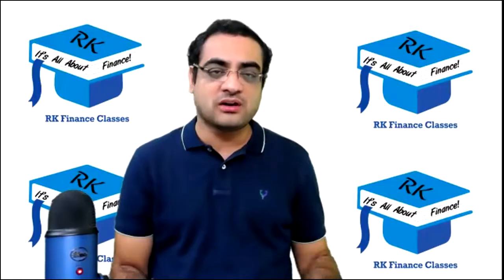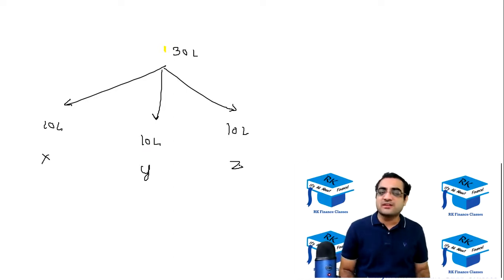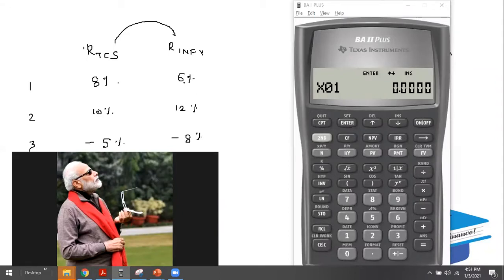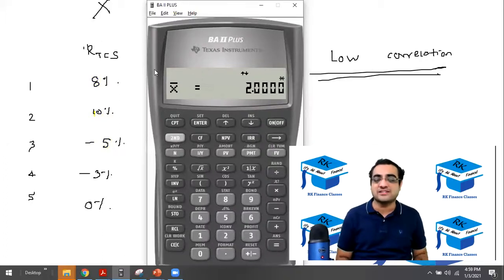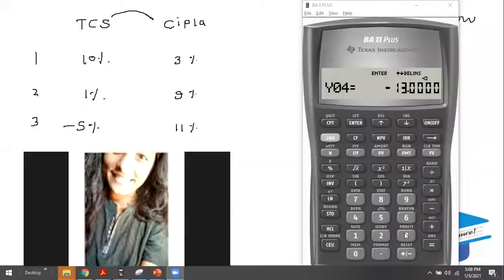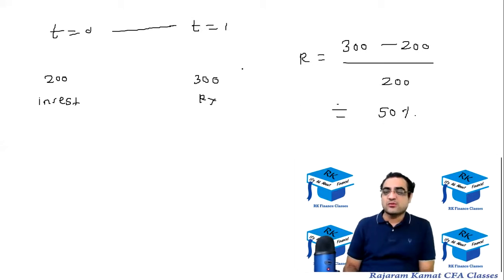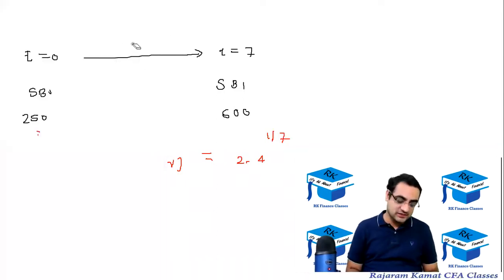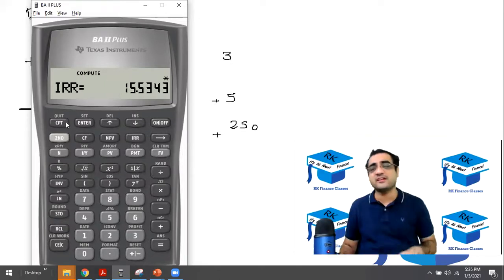Foundation Maths P3